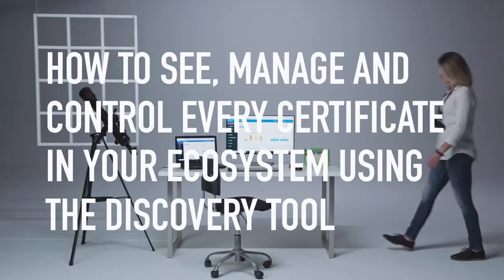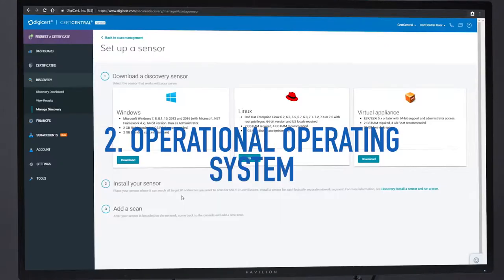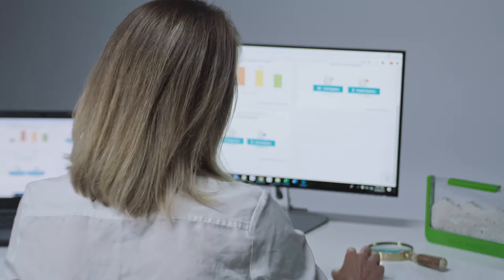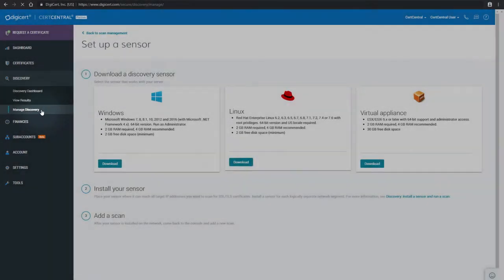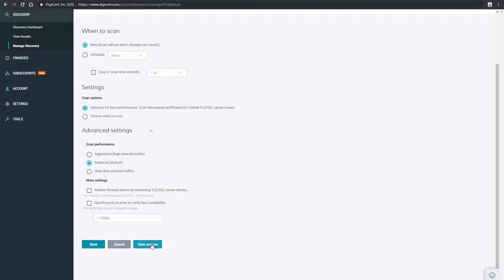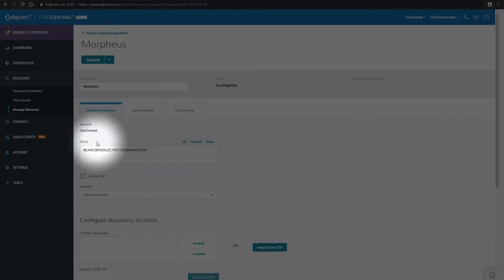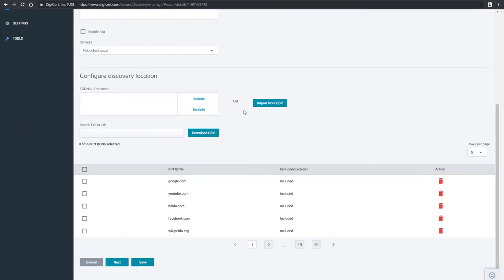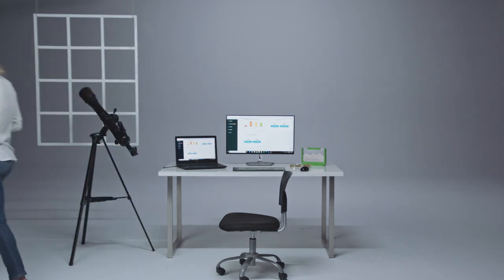How to See, Manage and Control Every Certificate in Your Ecosystem Using the Discovery Tool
How to See, Manage and Control Every Certificate in Your Ecosystem Using the Discovery Tool. Upgrade and manage your SSL certificates in CertCentral today.